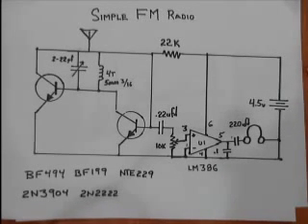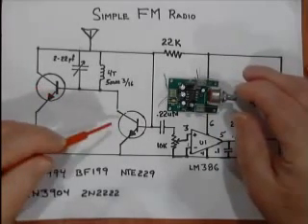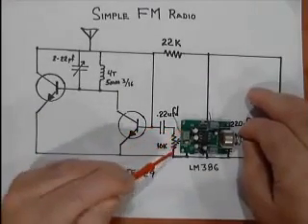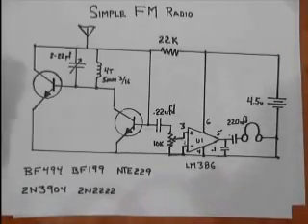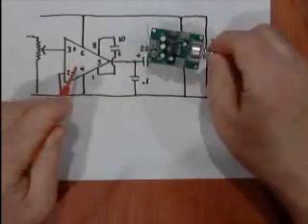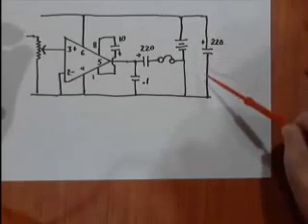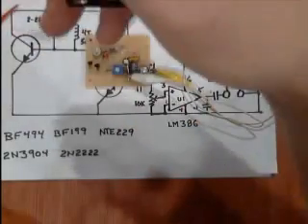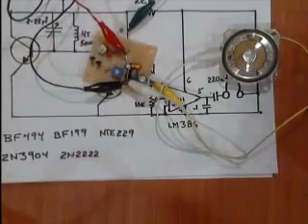Making A Simple FM Radio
A quick video for making a simple FM radio -